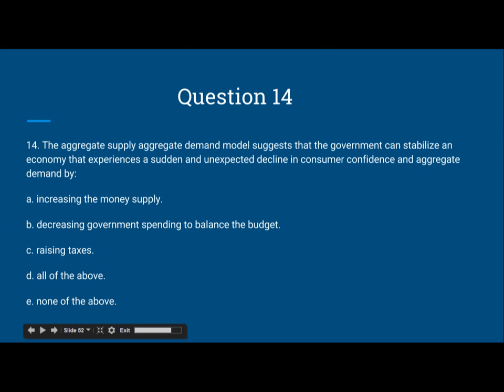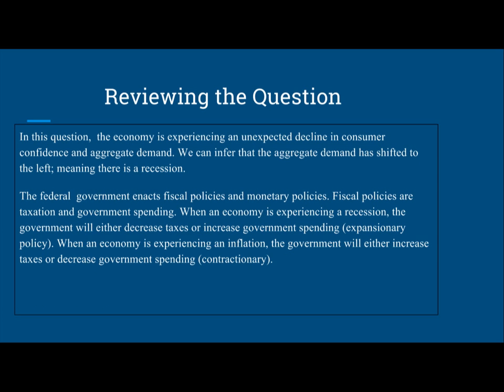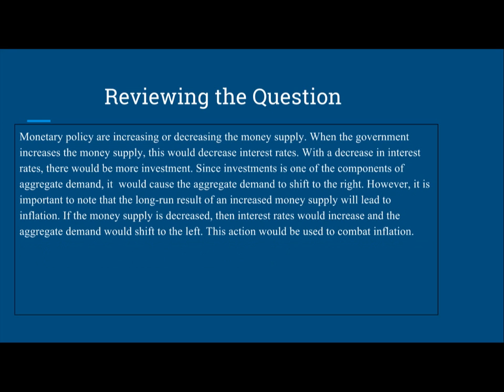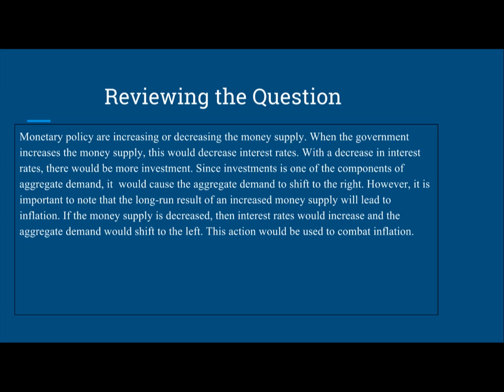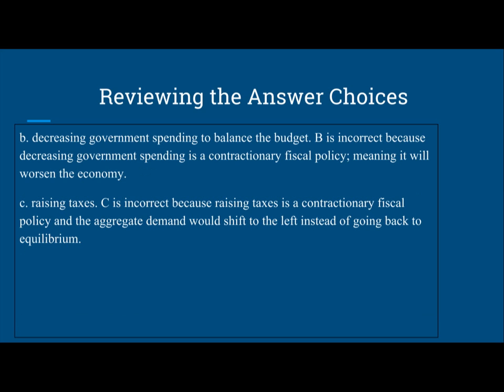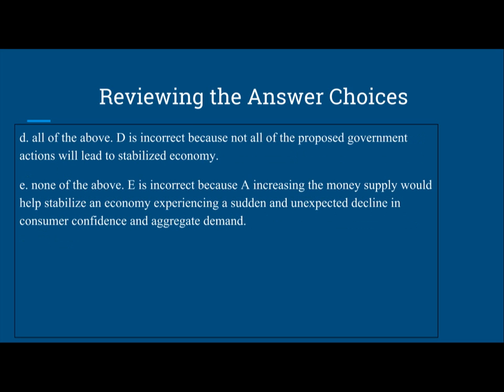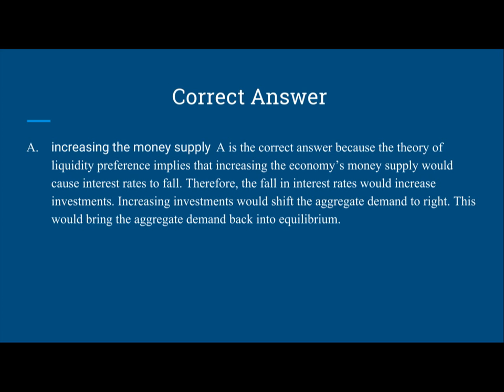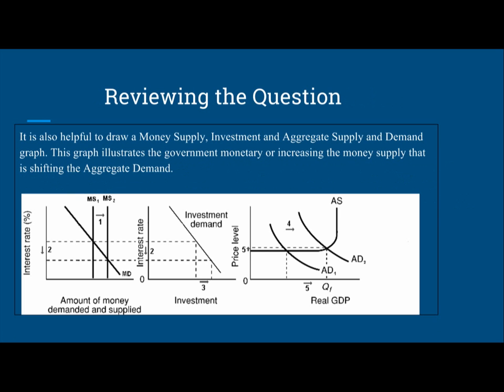Consumer Confidence - Macro Economics - Question 14